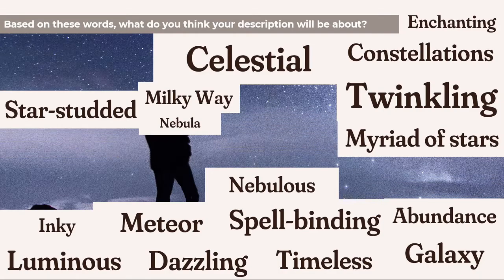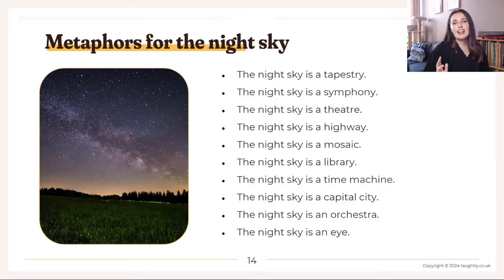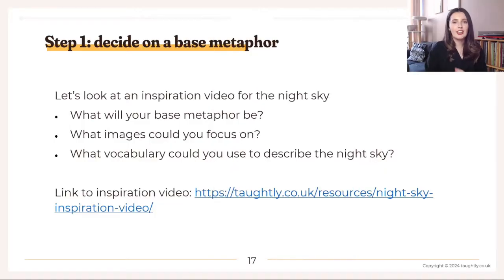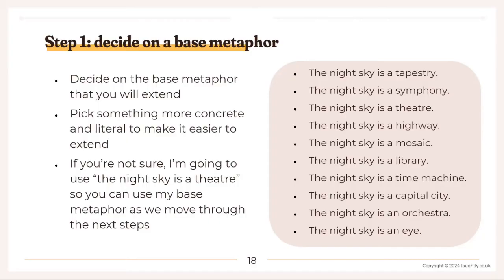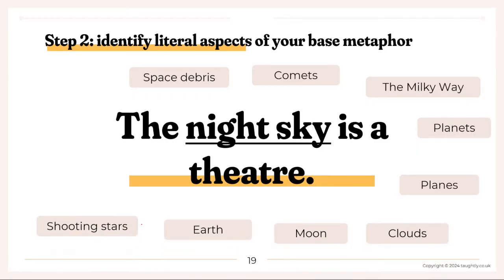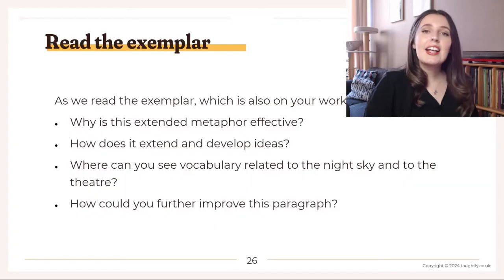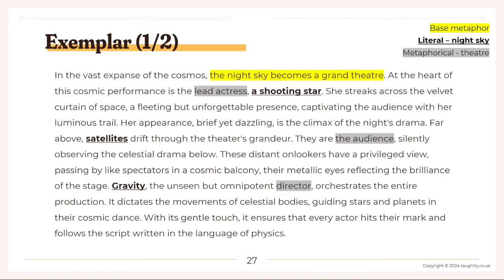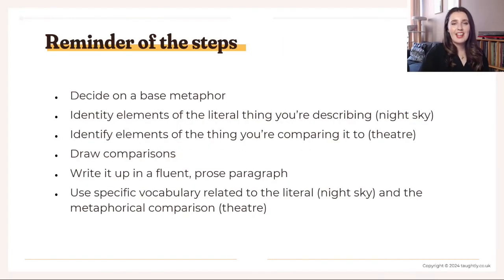A* Description Skills 🌟 Extended Metaphors 🌟 First Language English IGCSE 0500/0990🌟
This video lesson is for IGCSE First Language English 0500/0990 and is appropriate for Coursework or Paper 2, looking at how to write an extended metaphor in descriptive writing.